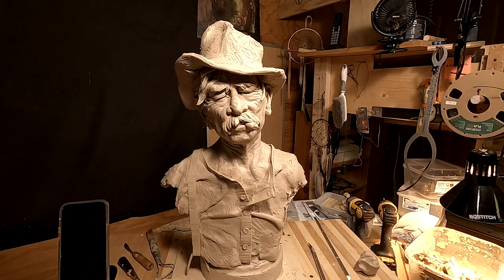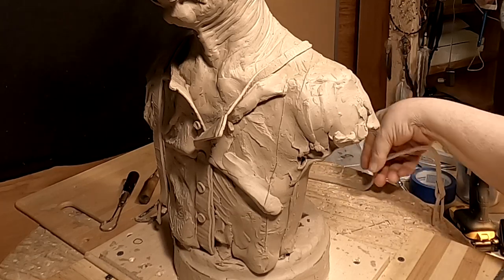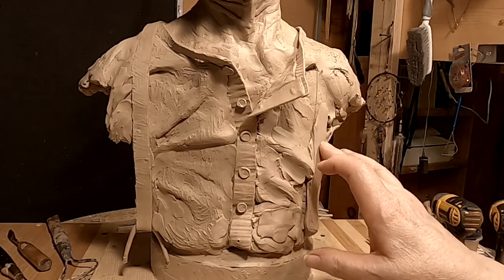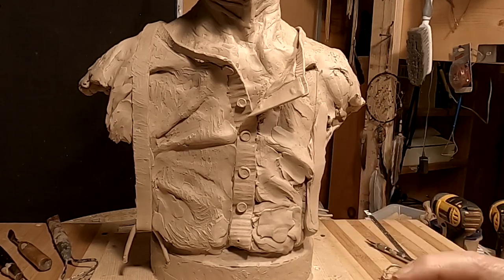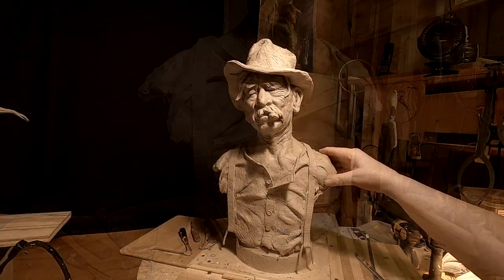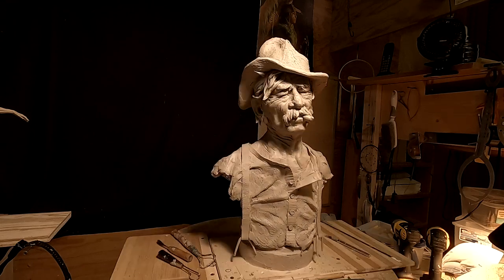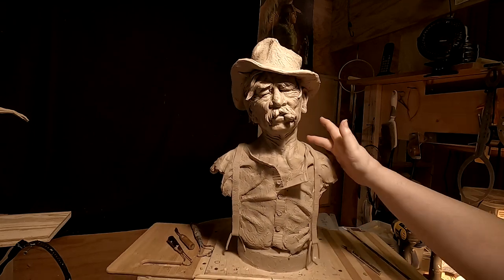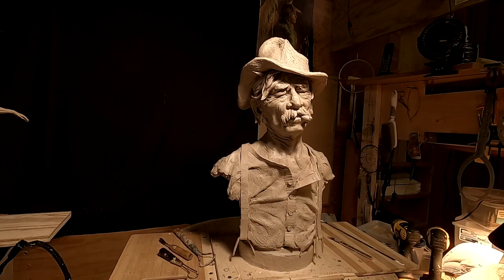The 49er Giving His Long handles Character with Wrinkles